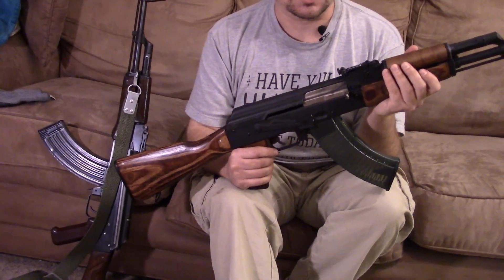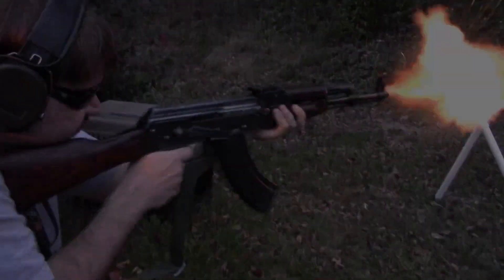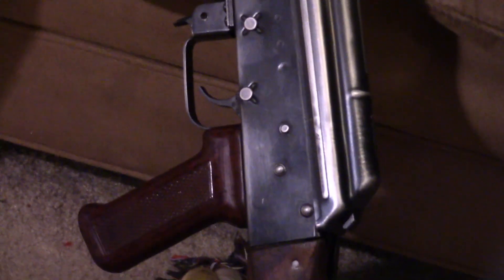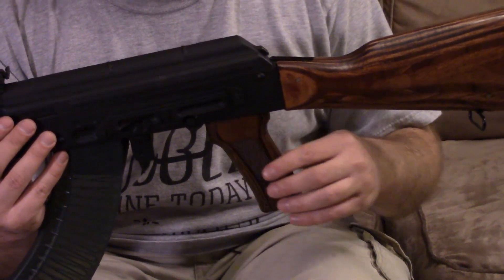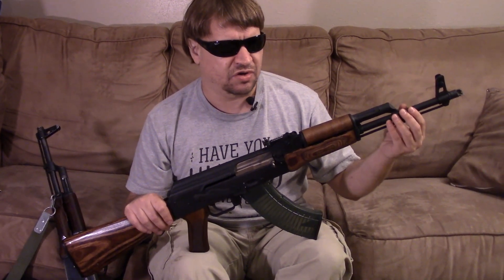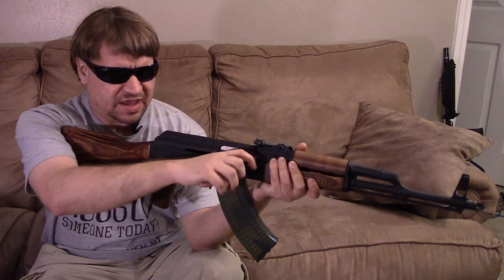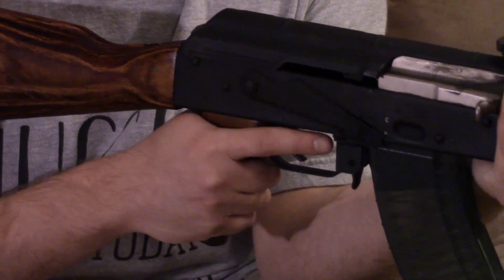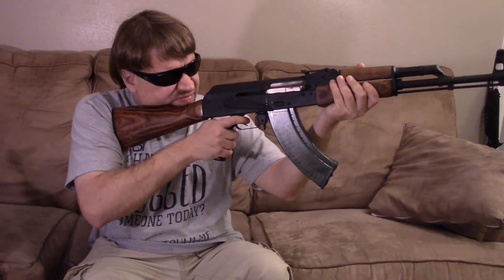First Shots & More Thoughts - Polish WBP CG1 AK Part 2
In Part 2 of this mini series, we take the Polish WBP CG1 AK type rifle out for its first shots at the range. We also talk about how Atlantic builds and tests these rifles, as well as share our impressions so far. And just so the WBP doesn't get lonely, we also fire a different Polish AKM, this one built from an original 1960s parts kit.